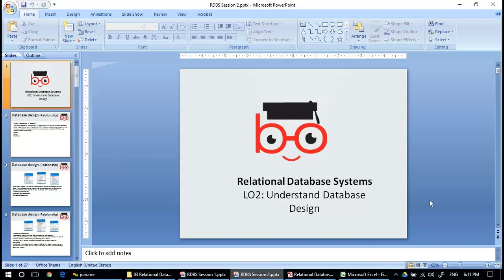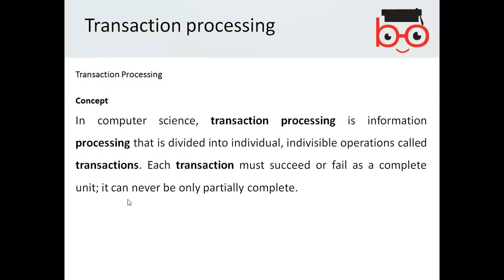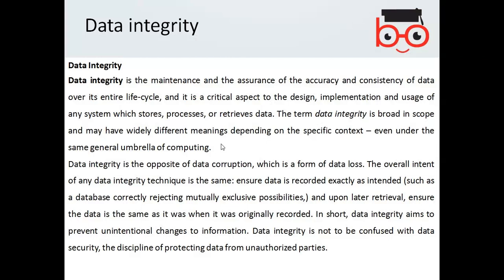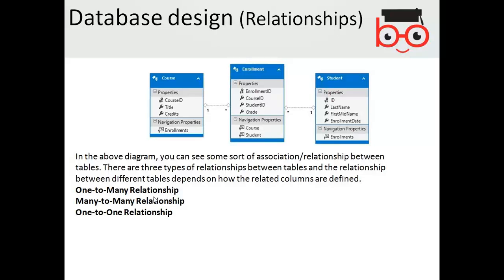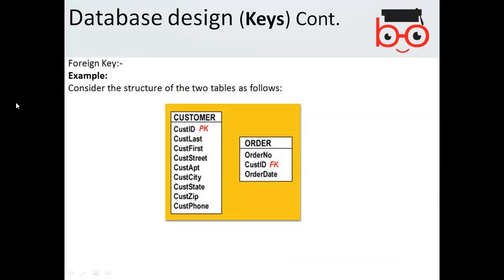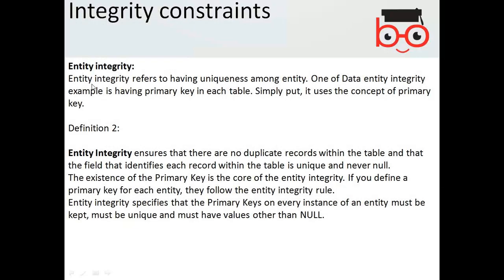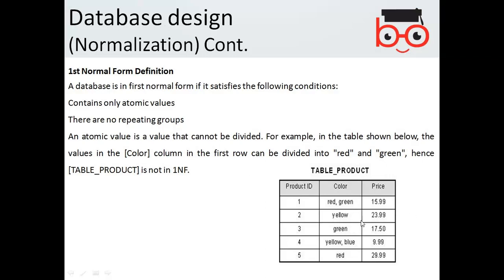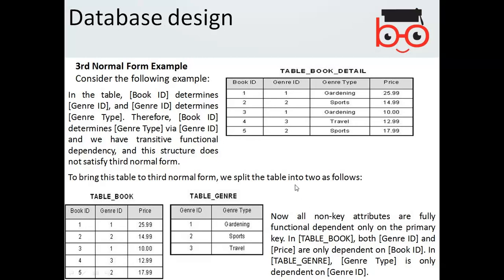Unit 4 48 RDS LO2 IT Level 4